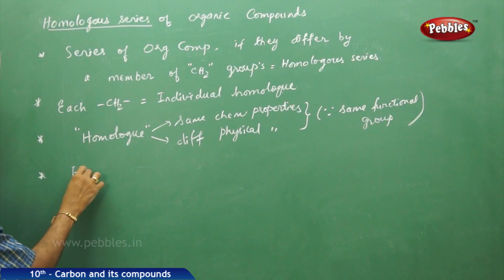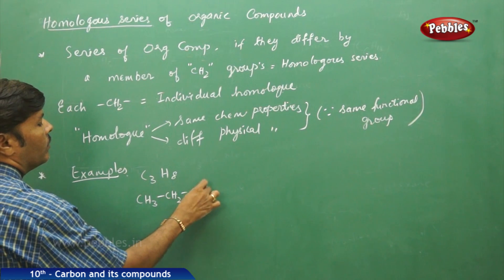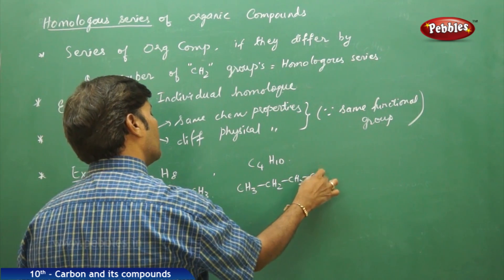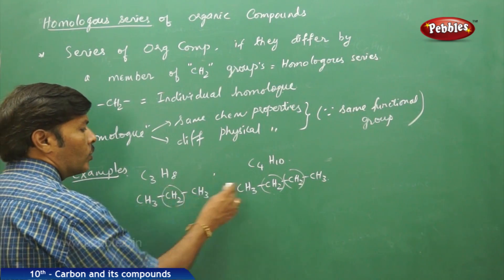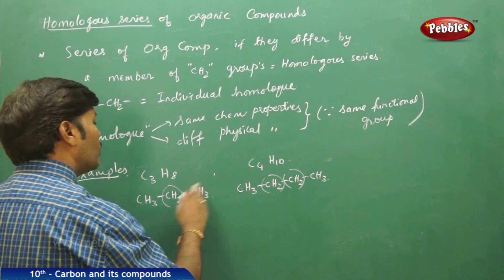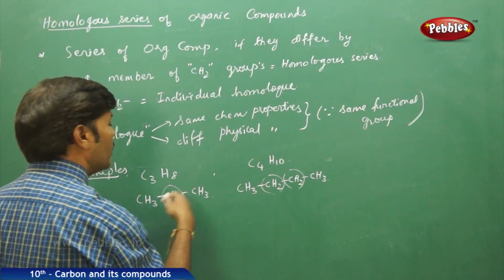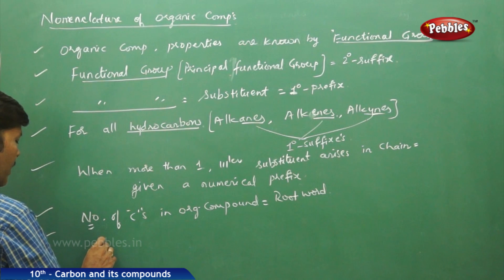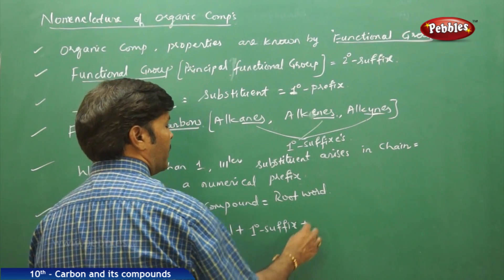Homologous Series in Organic Compounds : Carbon and its compounds | Chemistry | Science | Class 10